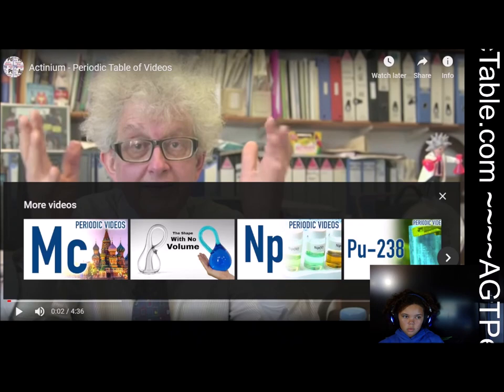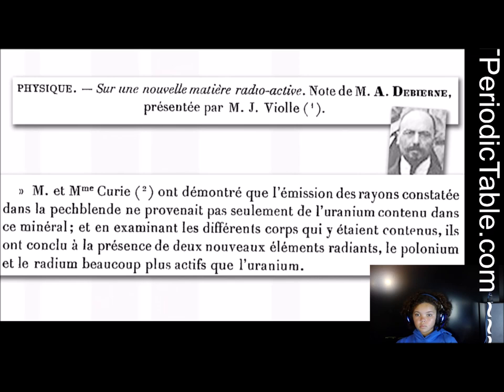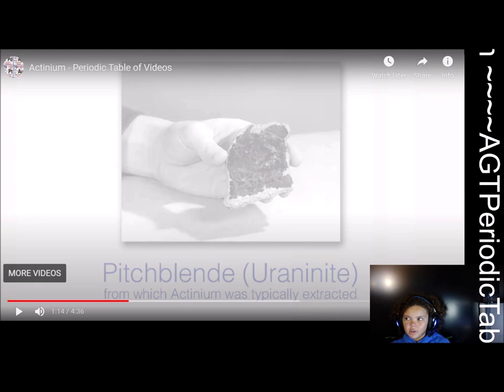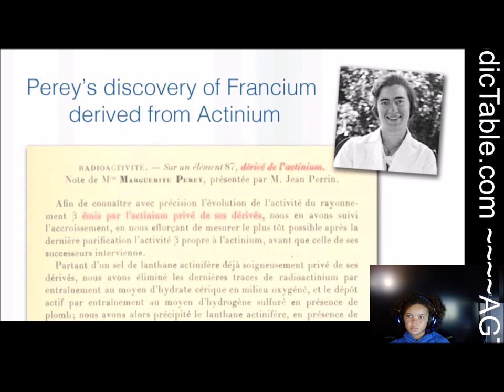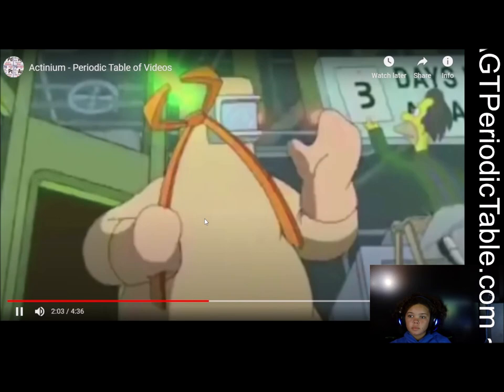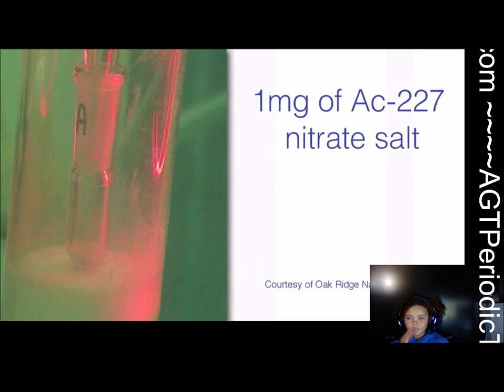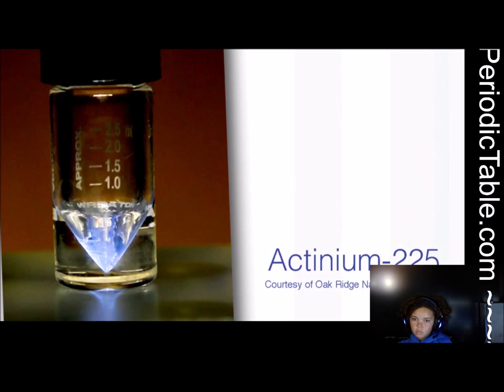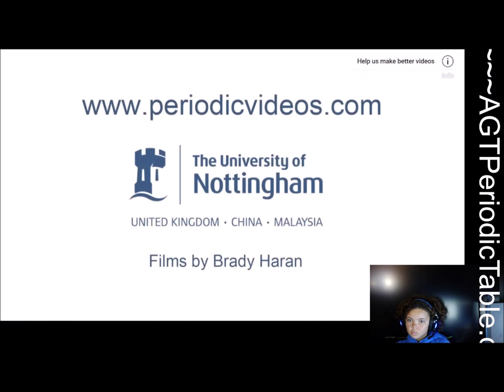agtperiodictable.com - atomic element: 89 symbol: Ac Name: Actinium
Actinium is a chemical element with the symbol Ac and atomic number 89. It was first isolated by Friedrich Oskar Giesel in 1902, who gave it the name emanium; the element got its name by being wrongly identified with a substance André-Louis Debierne found in 1899 and called actinium. Actinium gave the name to the actinide series, a set of 15 elements between actinium and lawrencium in the periodic table. Together with polonium, radium, and radon, actinium was one of the first non-primordial radioactive elements to be isolated.

A soft, silvery-white radioactive metal, actinium reacts rapidly with oxygen and moisture in air forming a white coating of actinium oxide that prevents further oxidation. As with most lanthanides and many actinides, actinium assumes oxidation state +3 in nearly all its chemical compounds. Actinium is found only in traces in uranium and thorium ores as the isotope 227Ac, which decays with a half-life of 21.772 years, predominantly emitting beta and sometimes alpha particles, and 228Ac, which is beta active with a half-life of 6.15 hours. One tonne of natural uranium in ore contains about 0.2 milligrams of actinium-227, and one tonne of thorium contains about 5 nanograms of actinium-228. The close similarity of physical and chemical properties of actinium and lanthanum makes separation of actinium from the ore impractical. Instead, the element is prepared, in milligram amounts, by the neutron irradiation of 226Ra in a nuclear reactor. Owing to its scarcity, high price and radioactivity, actinium has no significant industrial use. Its current applications include a neutron source and an agent for radiation therapy.

Periodic Videos (also known as The Periodic Table of Videos) is a video project and YouTube channel on chemistry. It consists of a series of videos about chemical elements and the periodic table, with additional videos on other topics in chemistry and related fields. They are published on YouTube and produced by Brady Haran, a former BBC video journalist, mainly featuring Sir Martyn Poliakoff, Peter Licence, Stephen Liddle, Debbie Kays, Neil Barnes, Sam Tang, and other scientists at the University of Nottingham. YouTube is a global online video sharing and social media platform headquartered in San Bruno, California. It was launched on February 14, 2005, by Steve Chen, Chad Hurley, and Jawed Karim. It is owned by Google and is the second most visited website, after Google Search. AGT is a young student of STEM is learning science and technology on youtube. AGTStem project for periodic table can be found